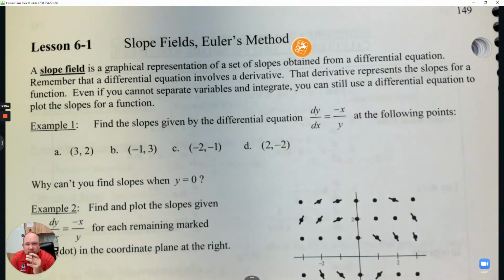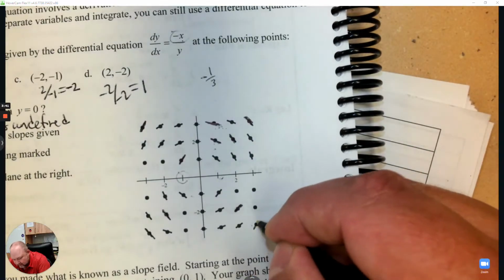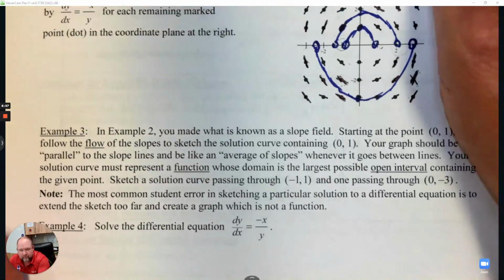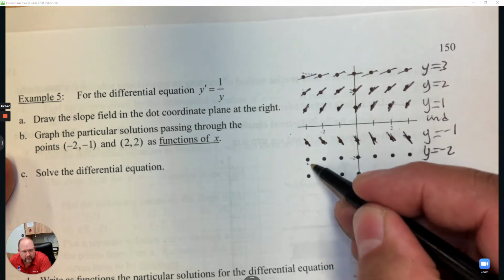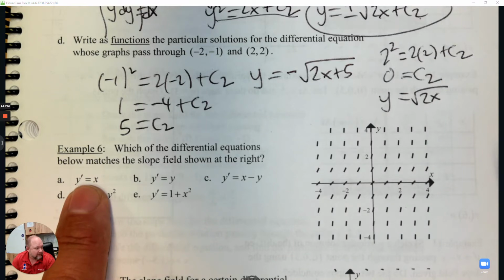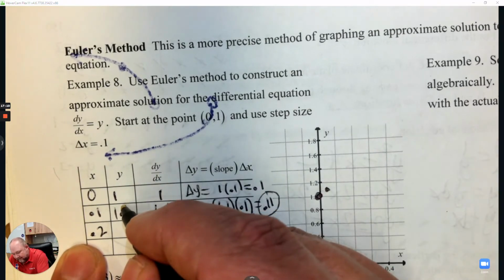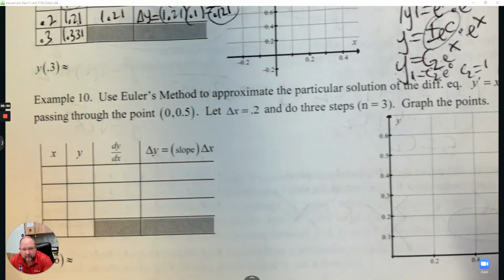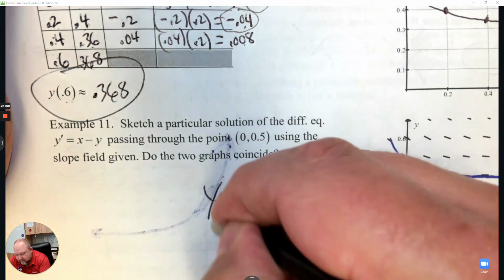Calculus BC Lesson 6-1 Slope Fields and Euler's Method